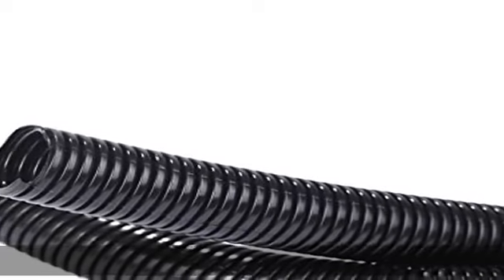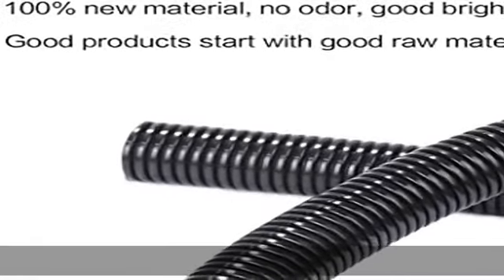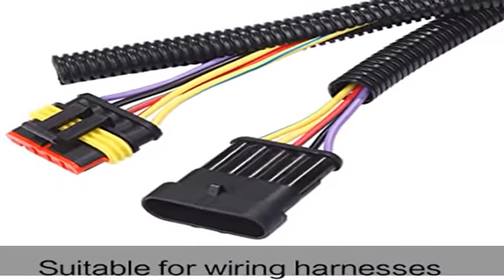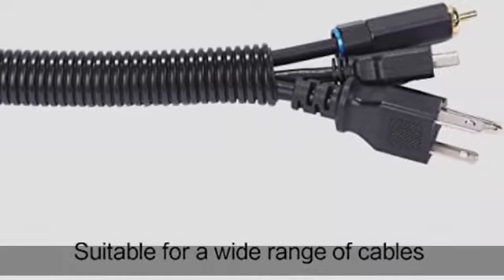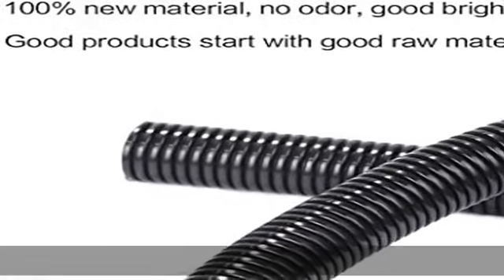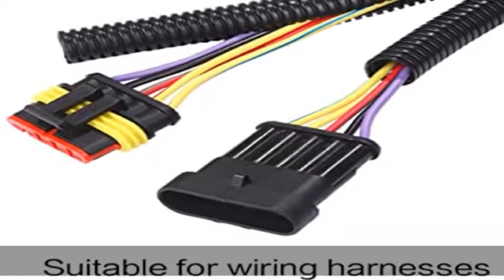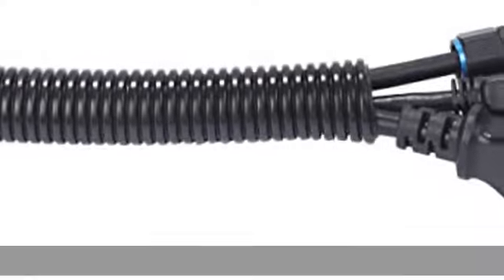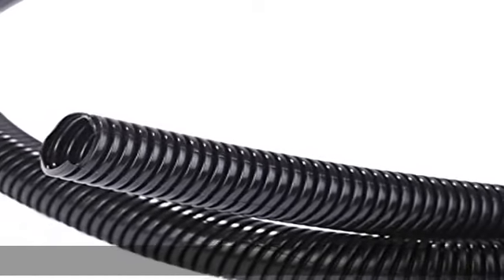Alex Tech 25ft – 3/8 inch Split Wire Loom Tubing Wire Conduit – Black